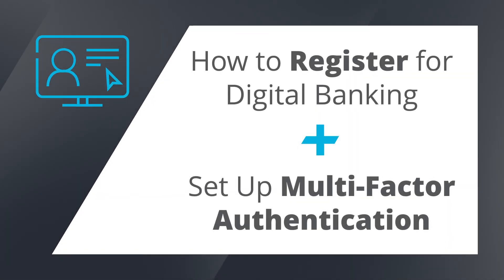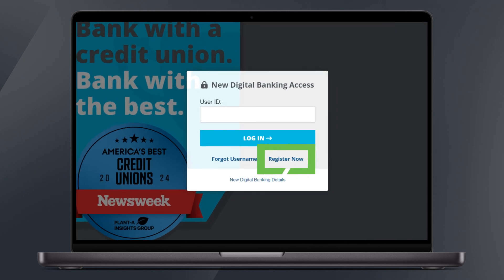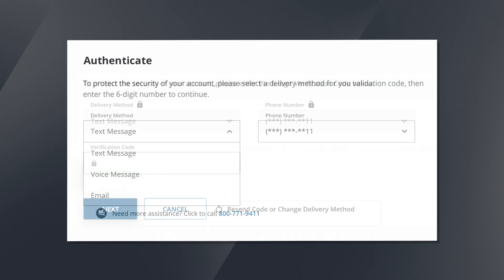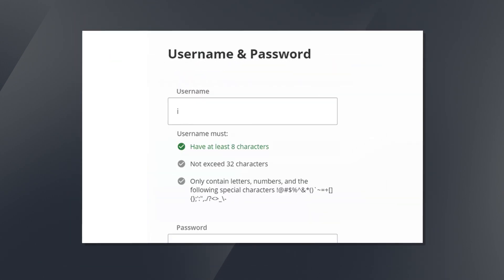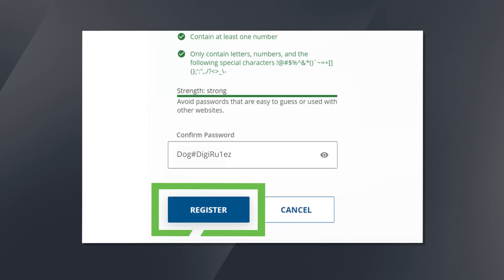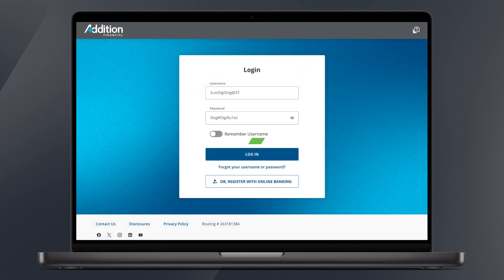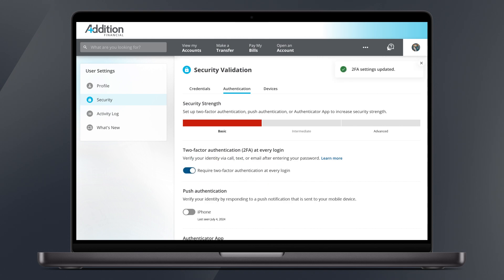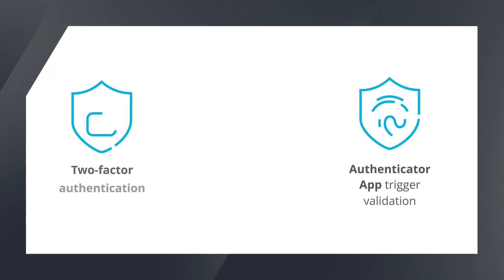Registration for New Digital Banking Users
In this tutorial, we will walk you through the updated process for registering as a new user for Digital Banking at Addition Financial. We also show you how to set up multi-factor authentication within the new digital banking settings.